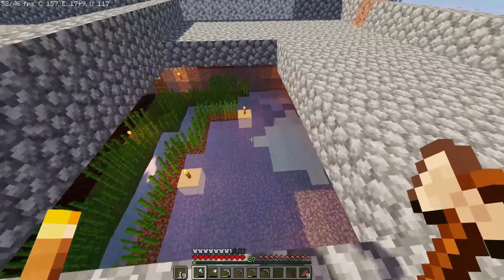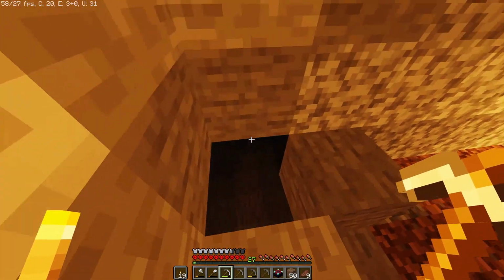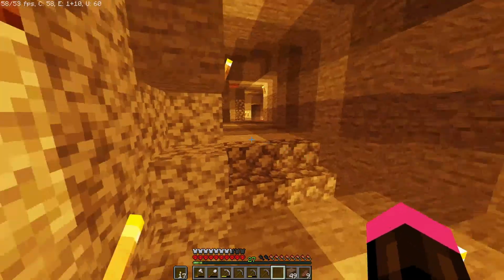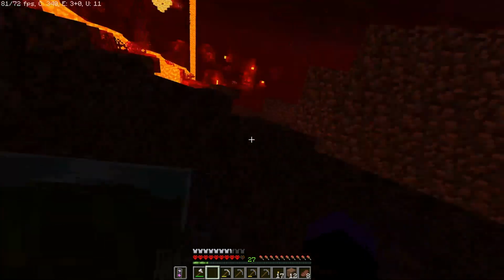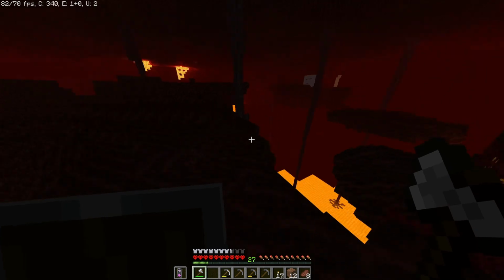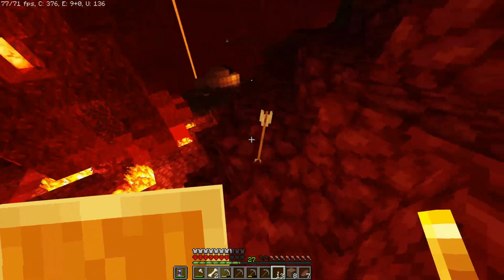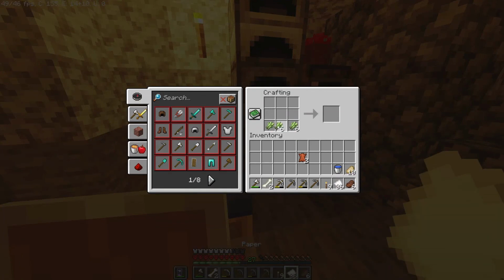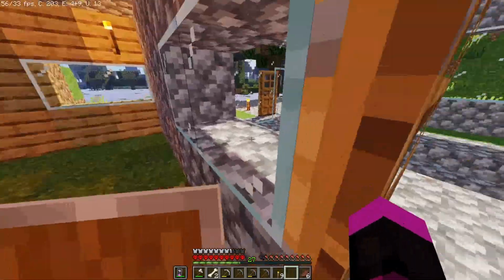WE'VE GOT A NEW BASE?! | Hardcore Minecraft [4]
Wanna play the game? Click the link below to check it out!

Outro Music!
Track: NIVIRO - The Guardian of Angels